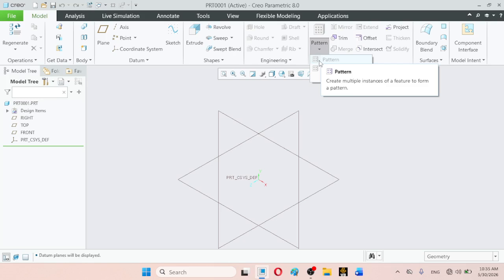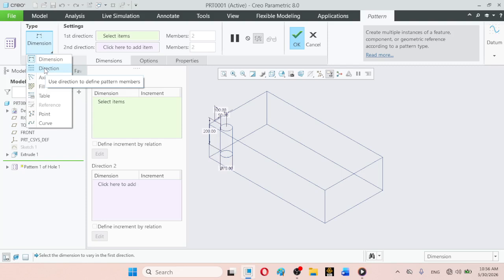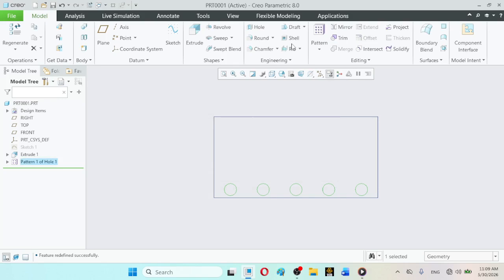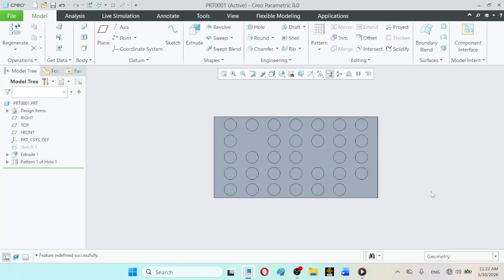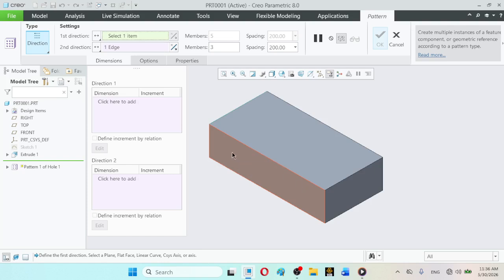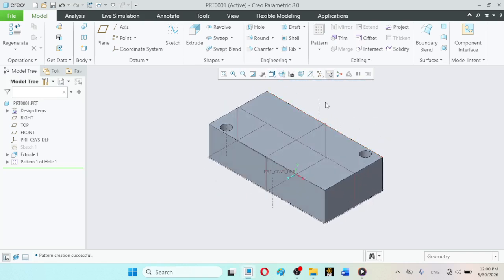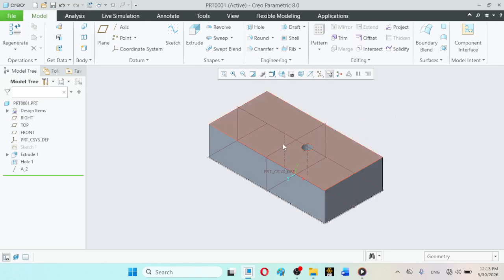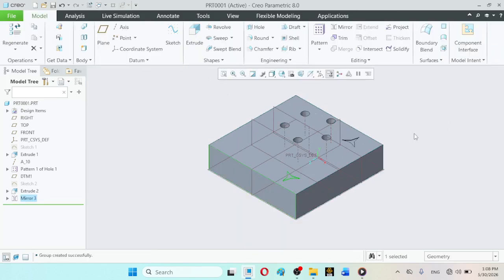MD-II lab for 29May 2026: Pattern and Mirror command in depth analysis and explanation.